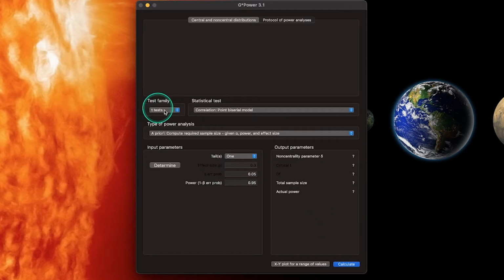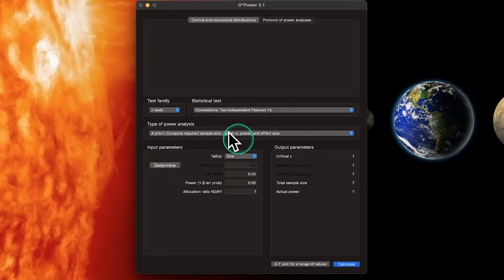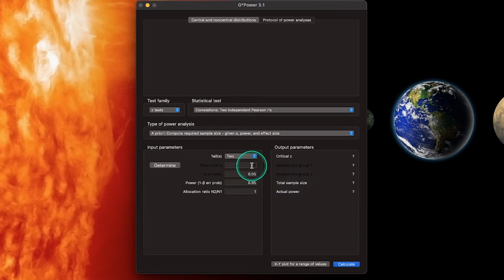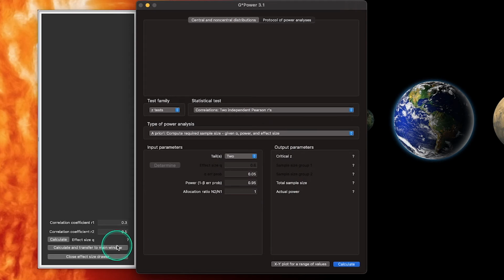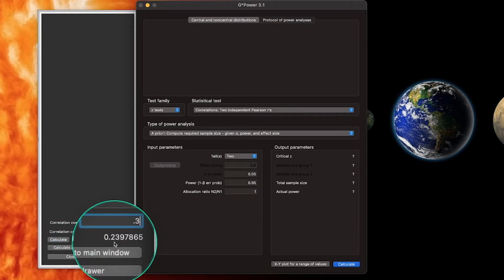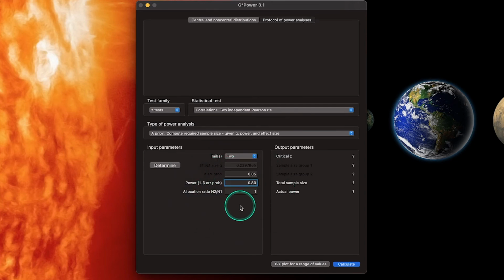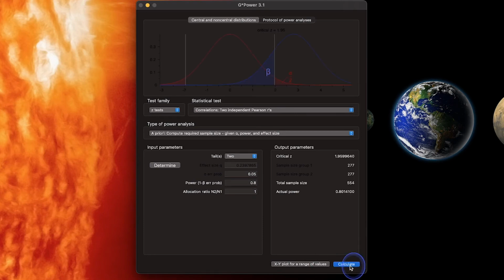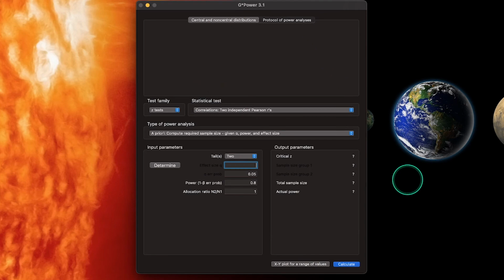G*Power 3.1 Tutorial: Fisher's z-test (Two Independent Corrs) Power Analysis (Episode 9)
In this episode, I explain how to complete a priori power analyses for comparing two independent correlation values with one another (Fisher's z-test). This is a situation where you have two correlation values (Pearson's r) and want to see if they are significantly different from each other.